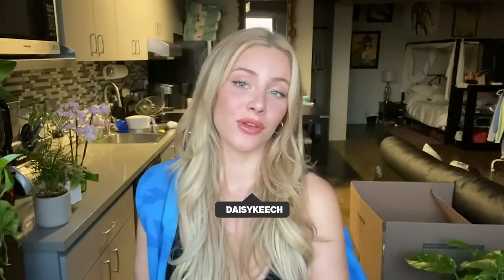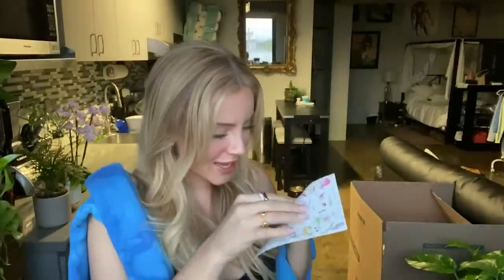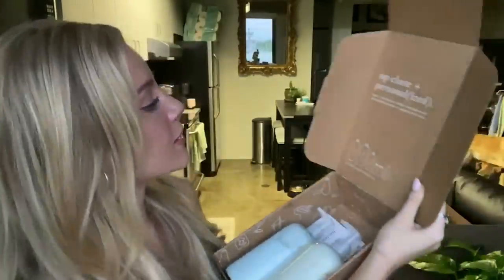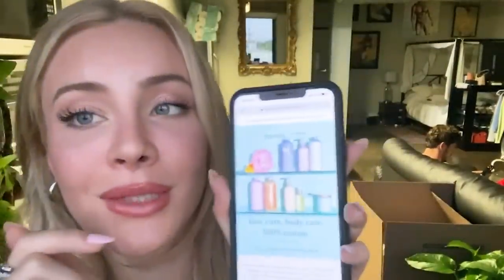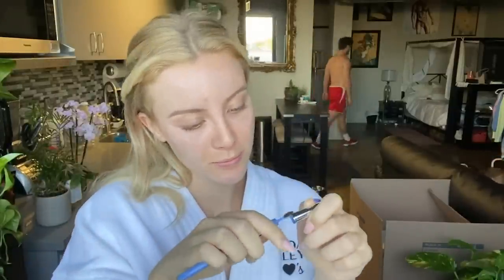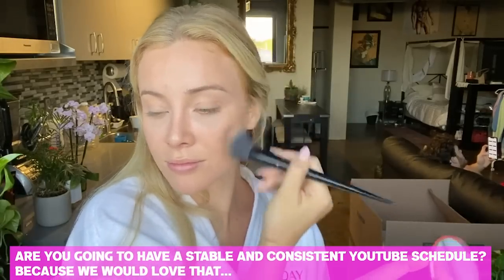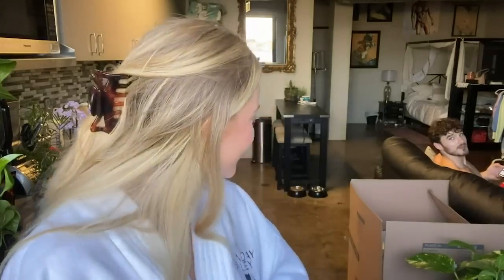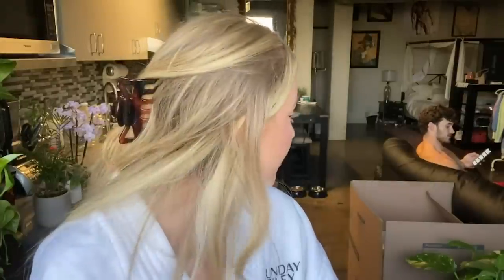GTRWM: boyfriend, new house, staying positive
Hi! My name is Daisy Keech, I'm a 19 year old instagram model living in Los Angeles, CA.